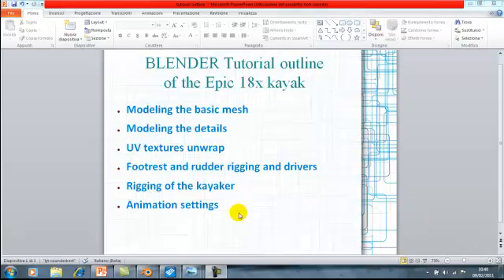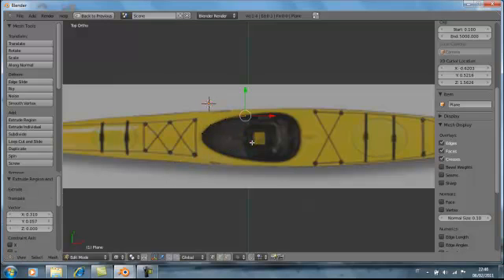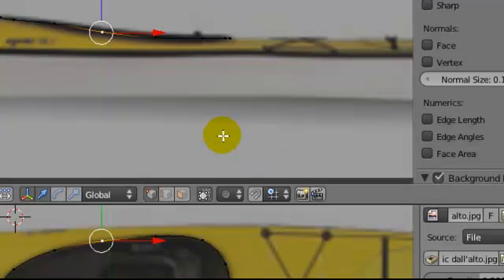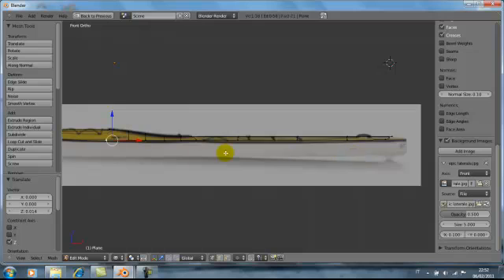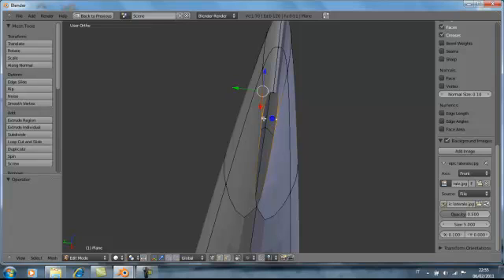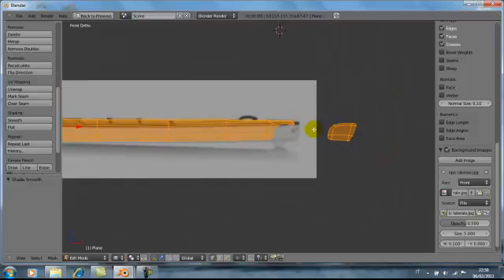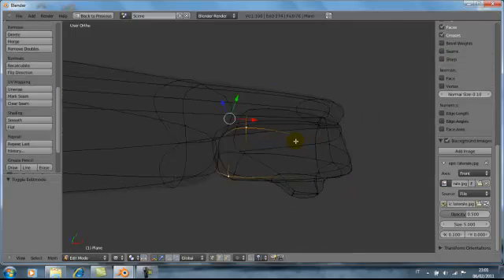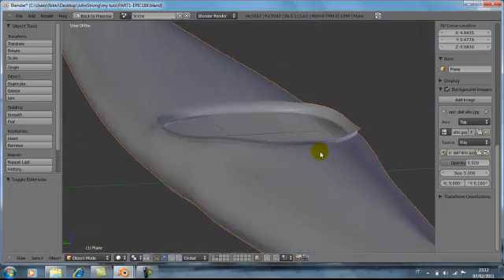Blender 2.56 tutorial part1 modeling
This is the first part of a long tutorials series that covers modeling, uv textures technique, rigging, drivers and animation settings. I start modeling the basic mesh, passing through the details, setting the rigging and drivers up and animate afterwards.

I love kayak, so I decided to create these tutorials, in particular here I explain my modeling technique using blender 2.56.